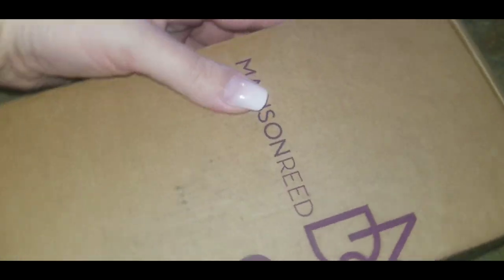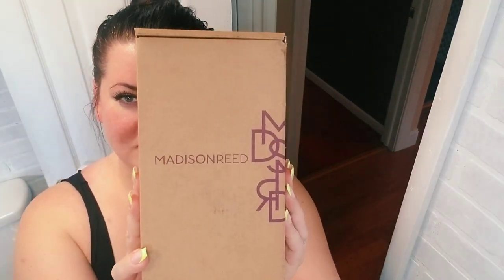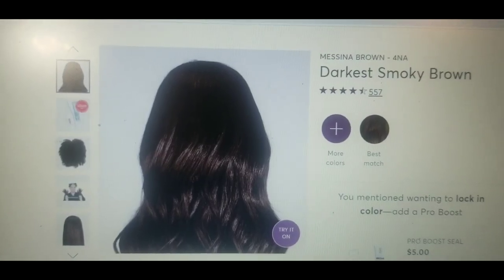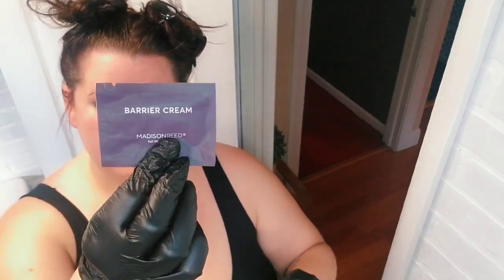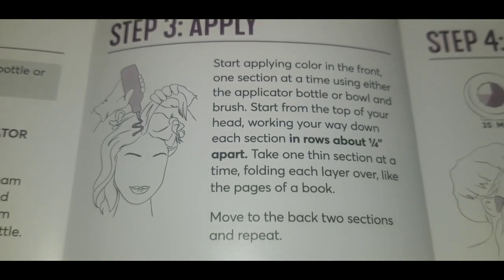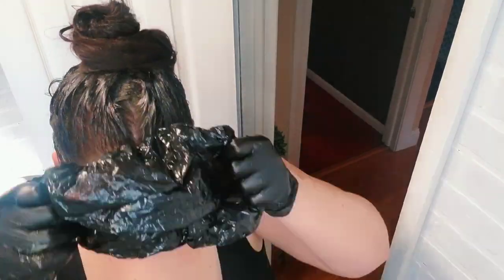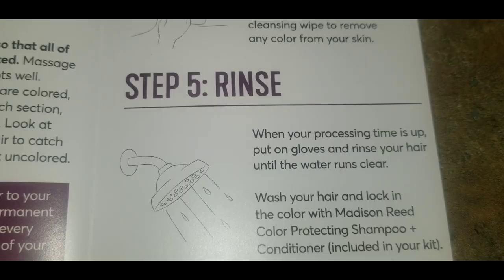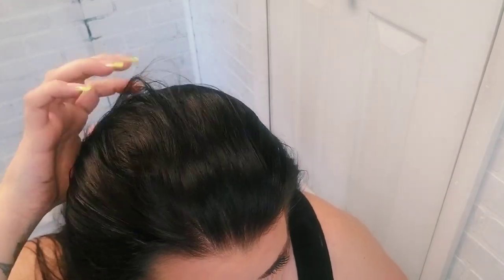Dark Smoky Brown Hair Color | Madison Reed | Messina Brown 4NA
After seeing so many ads for this brand, I am very glad I gave it a try! The results are vibrant,  healthy, beautiful and true to the color I expected the results to be.  I can see why so many have stopped visiting hair salons and started coloring at home with @Madisonreedllb